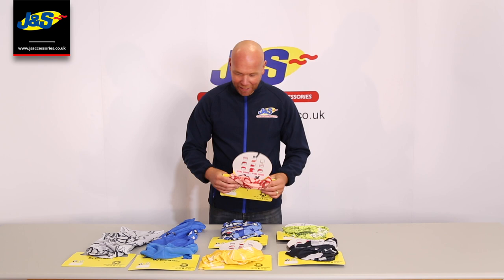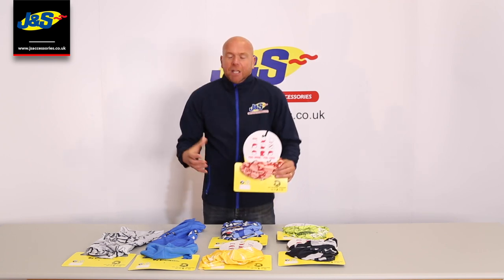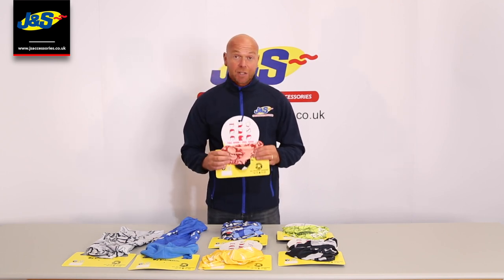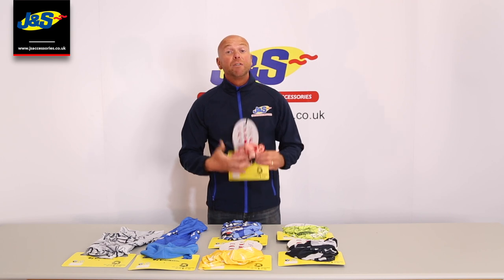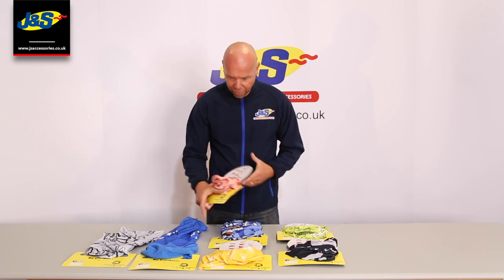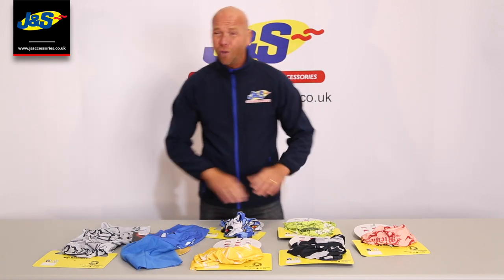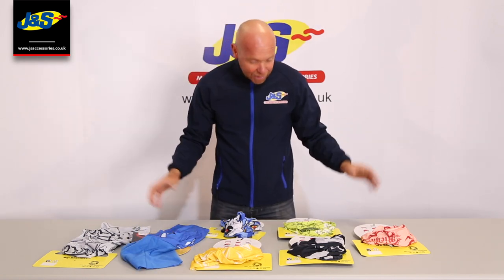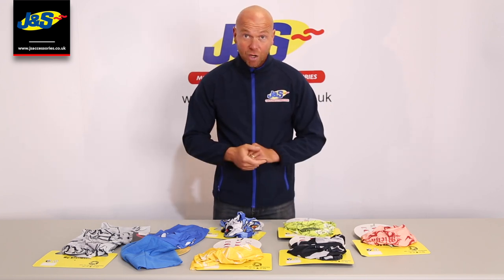Richa Nekx Neck Tubes - J&S Accessories Ltd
The Richa Nekx Neck Tube is an ultra-lightweight and supremely comfy neck tube that is highly versatile as can be worn in many different ways! Made from 100% Polyester. Machine washable. Also available in other colours.